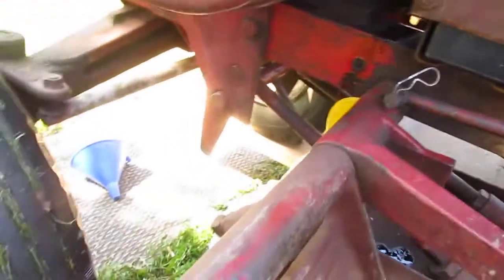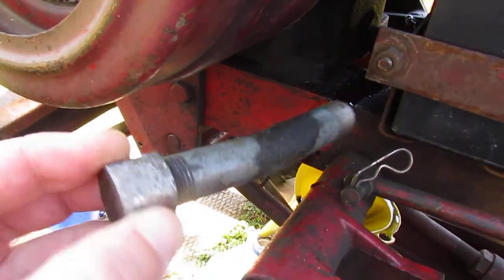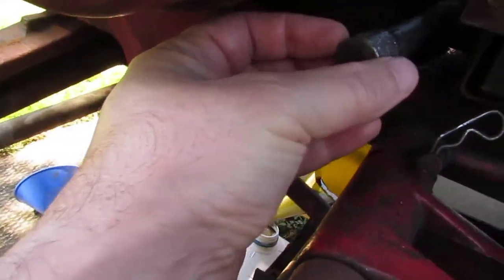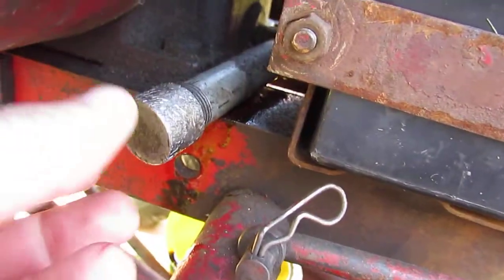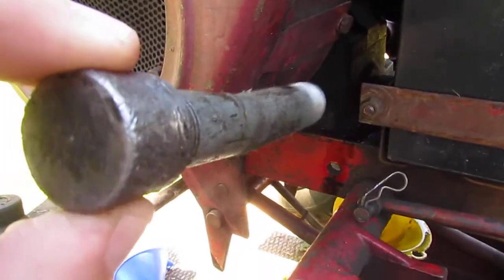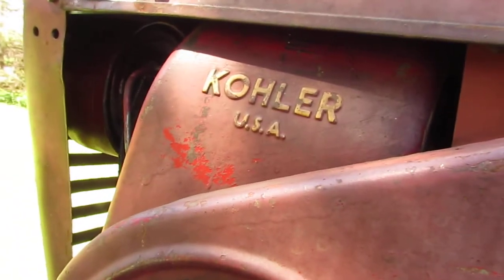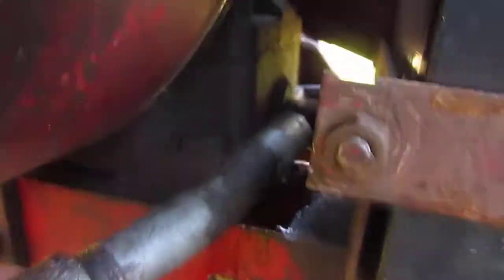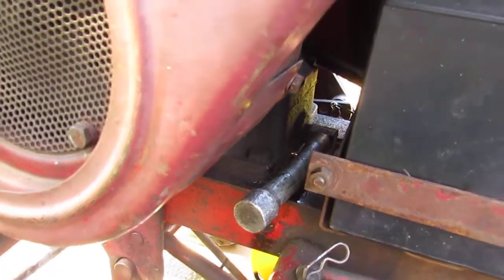Wheel Horse 1964 model 854 oil drain plug.